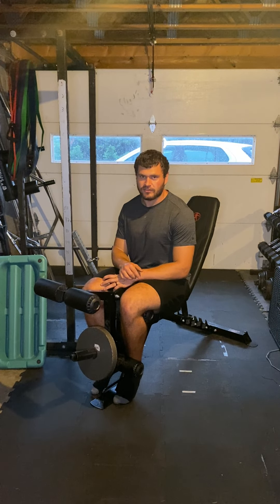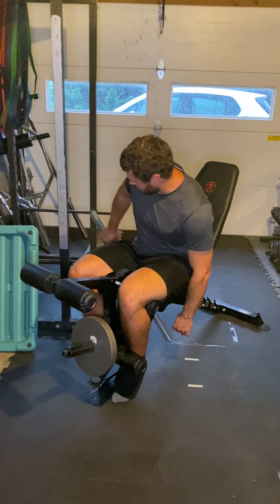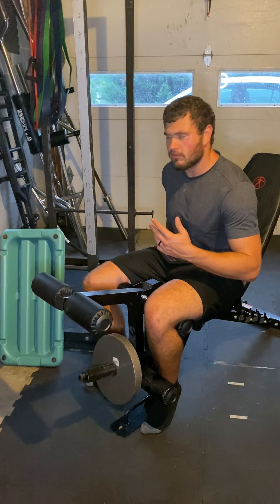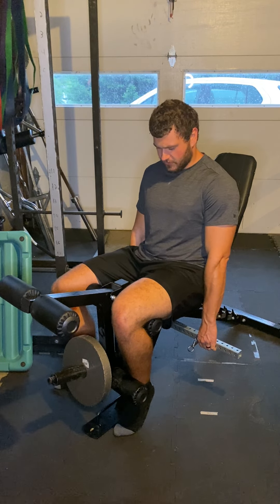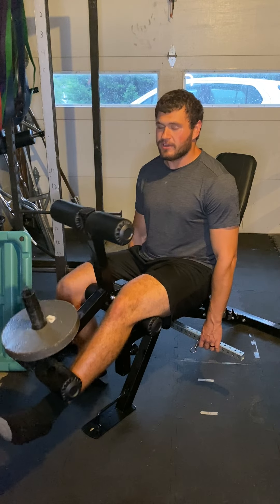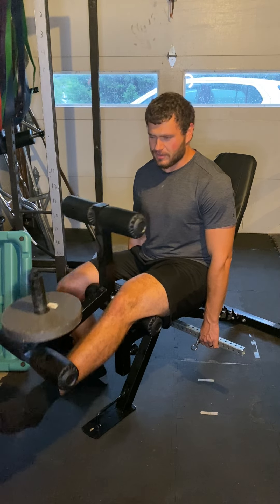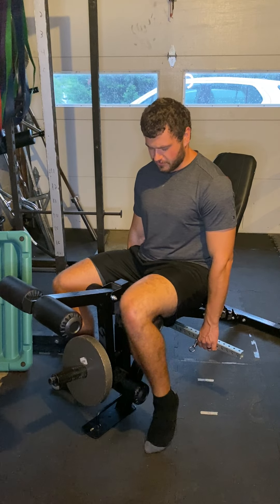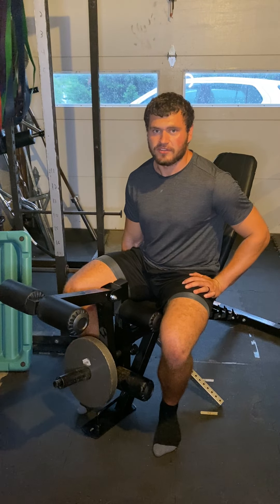Single leg leg extension